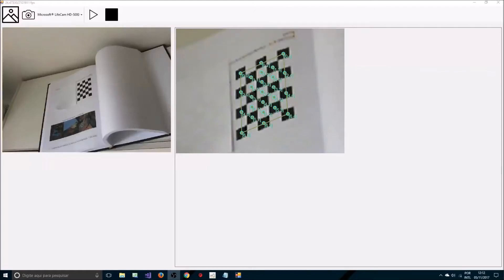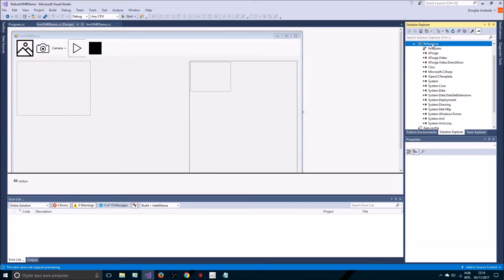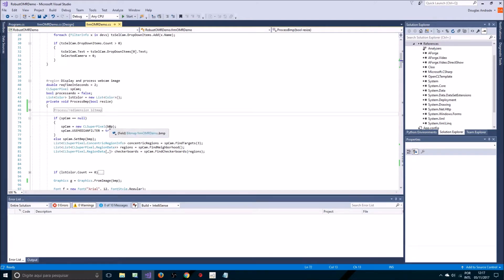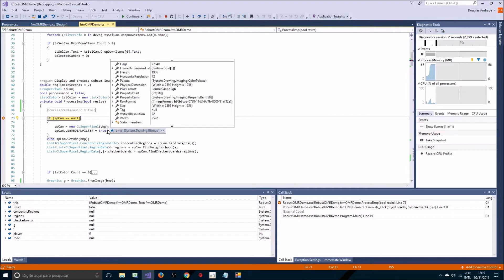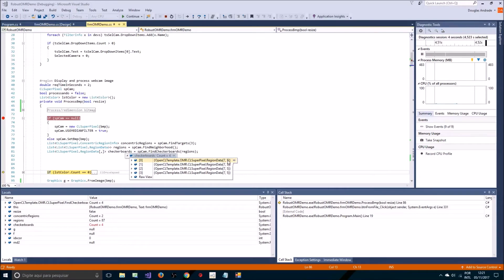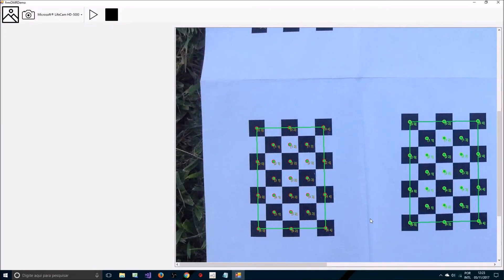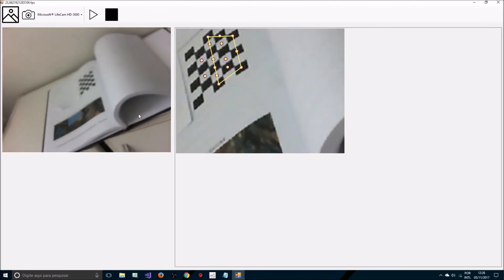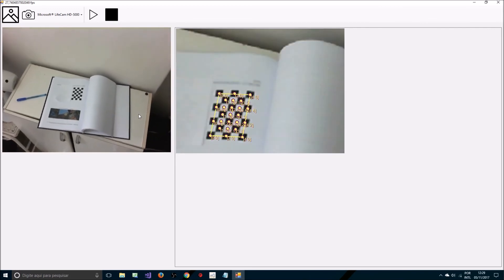Robust Optical Marker Recognition with OpenCLTemplate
In this video, I will explain how to detect optical markers (checkerboards and concentric circles) in outdoor environments using OpenCLTemplate OMR framework. This sample shows how to use images and videos.

My screen shows an image obtained with lighting conditions that are not controlled. What the code allows you to do is detect the checkerboard structure, with all checkerboard centers, and targets, with their colors and centers.

Key points

- Include OpenCLTemplate and Cloo in references
- Initialize SuperPixel class and pass data using SetBmp for performance
- Analyze concentric regions and checkerboards
- Detection distance - CAM quality
(Visual Studio 2017)